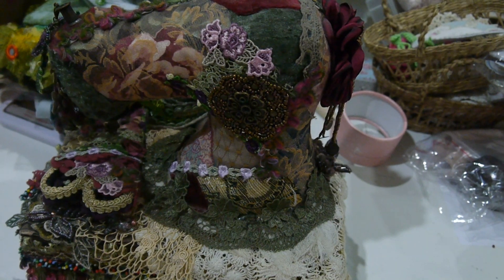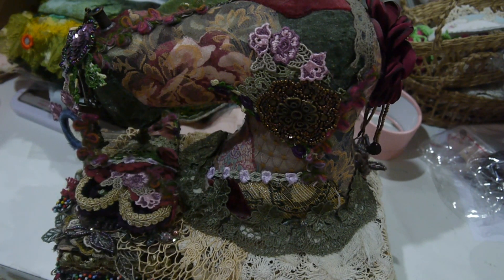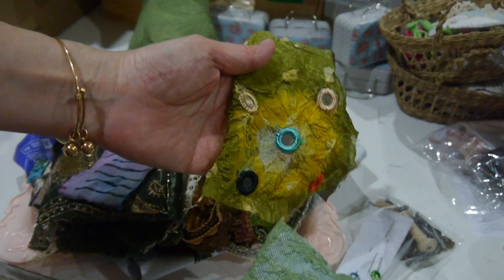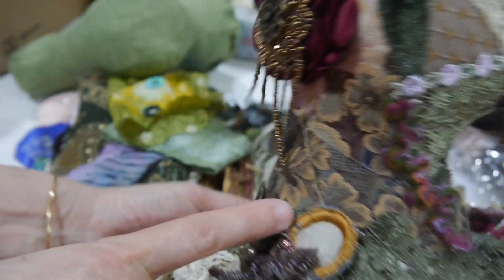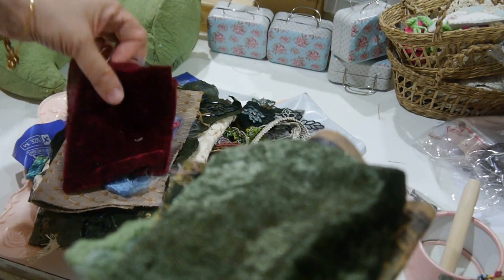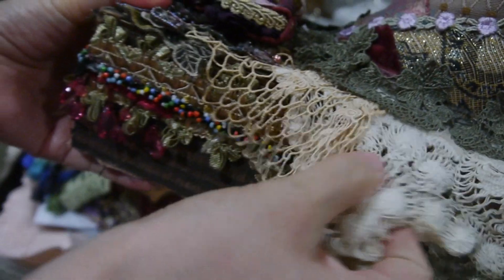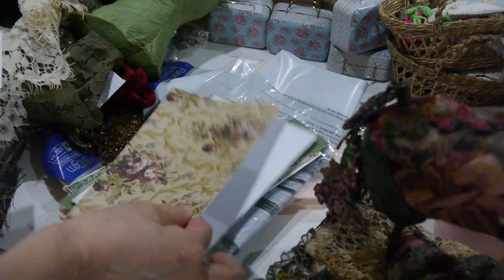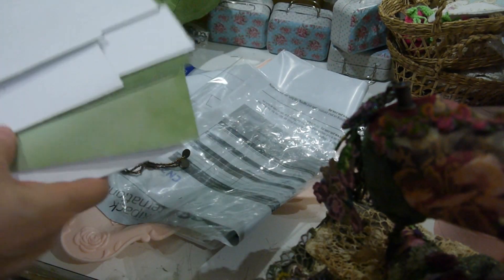Boho theme Fabric Sewing Machine kit (Custom Order)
Msgardengrove1 inspire Kit Group